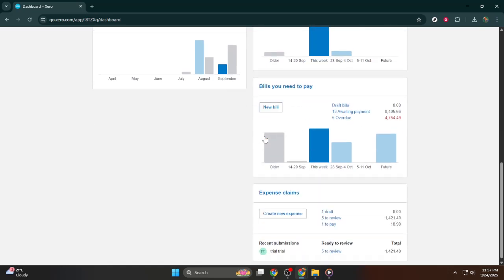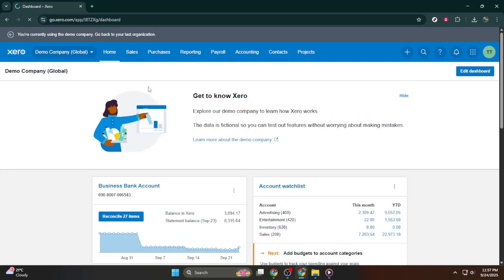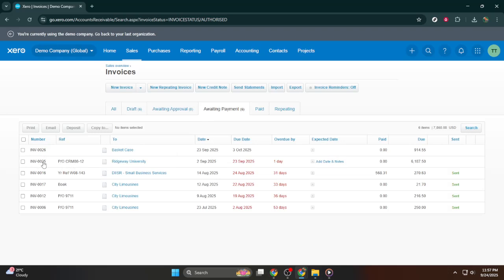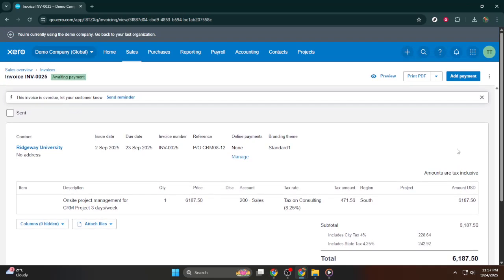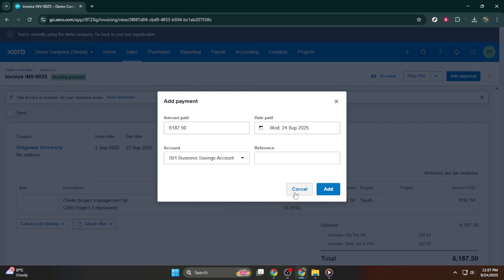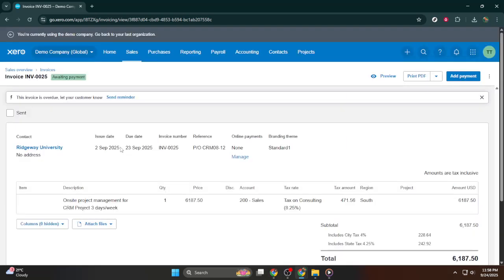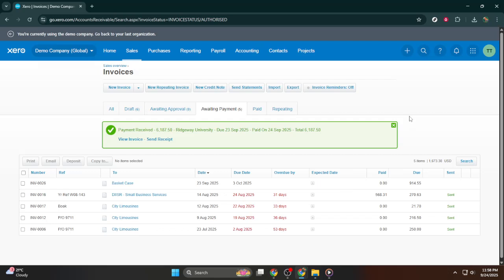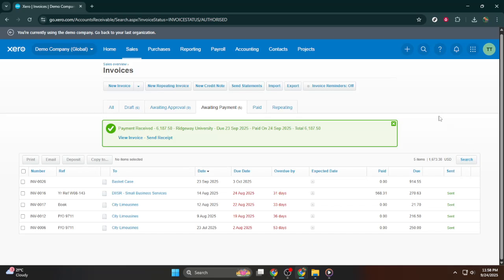How To Mark an Invoice as Paid in Xero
Want to keep your Xero invoices up to date? 💼 In this quick tutorial, I’ll show you how to mark an invoice as paid in Xero step by step. Recording payments correctly helps you manage cash flow, track income, and keep your accounts accurate.

👉 In this video, you’ll learn:

How to locate invoices in Xero

How to apply a full or partial payment

How to confirm and save the transaction

Tips for keeping your invoice records organized

Perfect for freelancers, small business owners, and accountants who use Xero for invoicing and financial management.